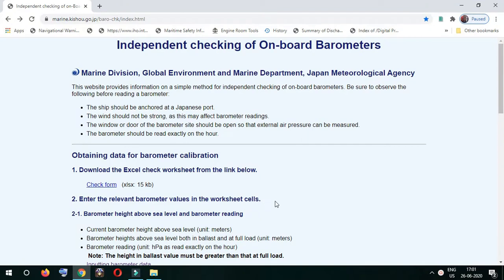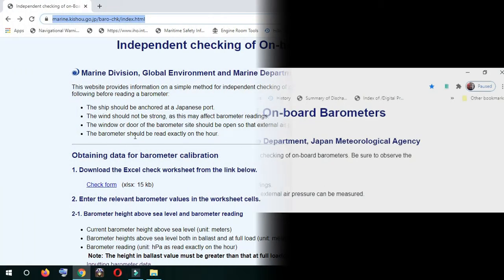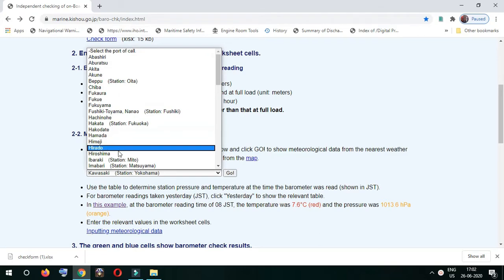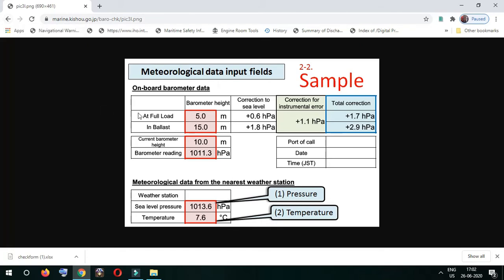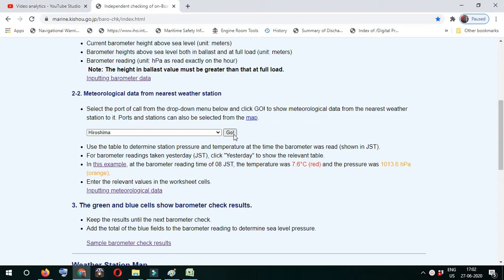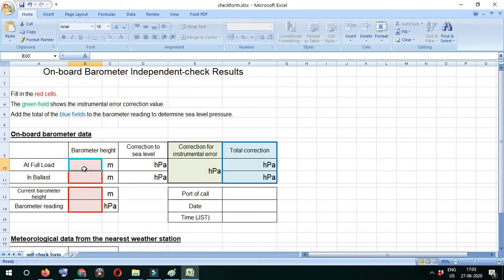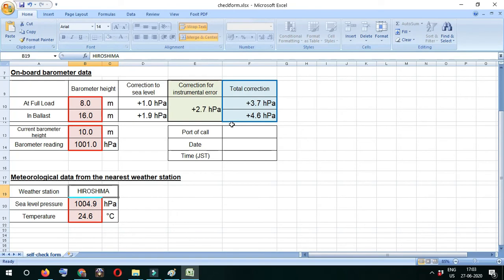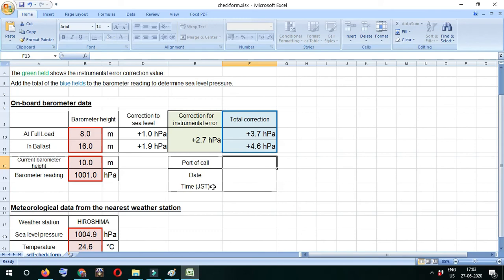CHECKING OF ON BOARD ''BAROMETER'' AT ''JAPANESE PORTS''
THIS TEST/CHECK CAN ONLY BE DONE WHEN VESSEL IS IN JAPANESE PORT BUT THE EXCEL FILE ON THIS SITE CAN BE USED AFTER TAKING PRESSURE READING FROM ANY PORT METEOROLOGICAL OFFICER OR BY COMPARING FROM SHIPS IN VICINITY AT MID SEA